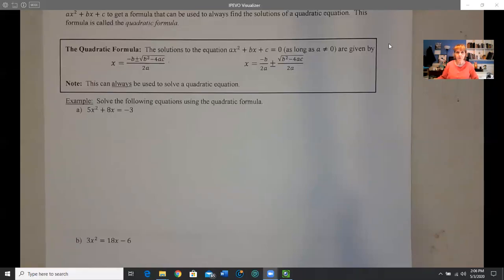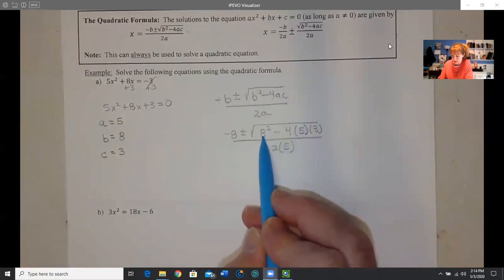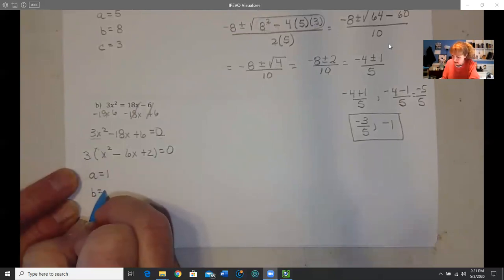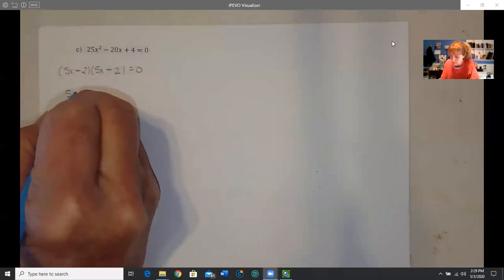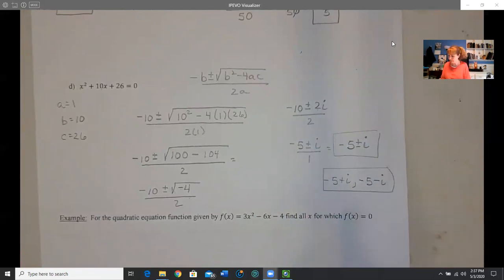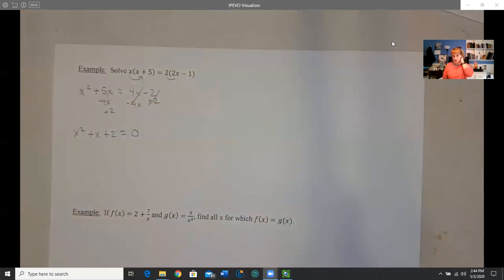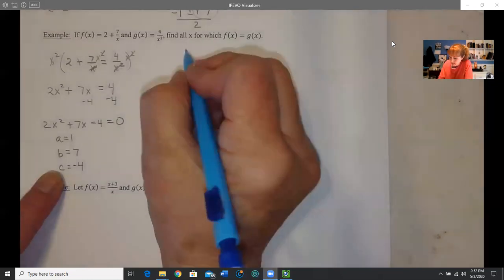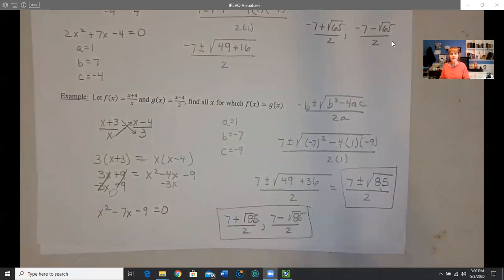Lesson 11.2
Quadratic Equation- there is a correction on the second to last problem, see the notes for the specifics on this correction.